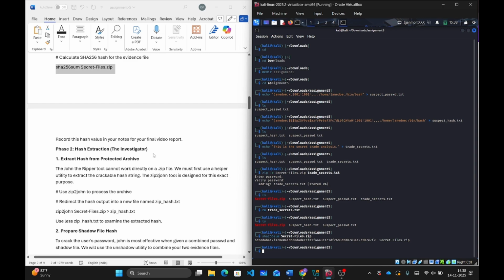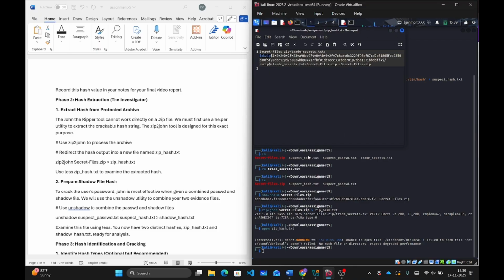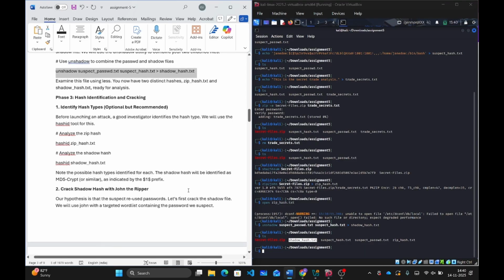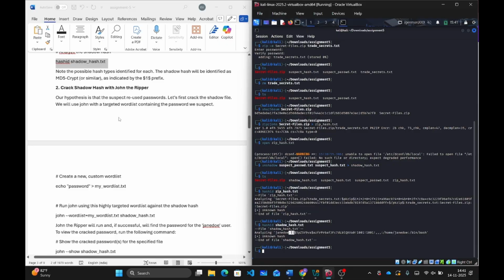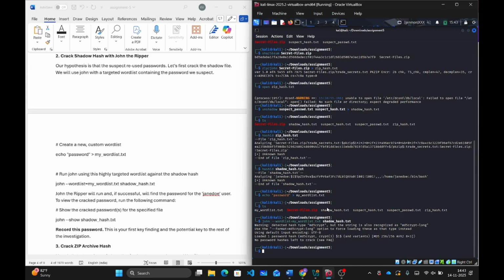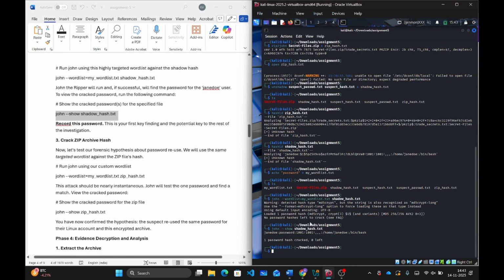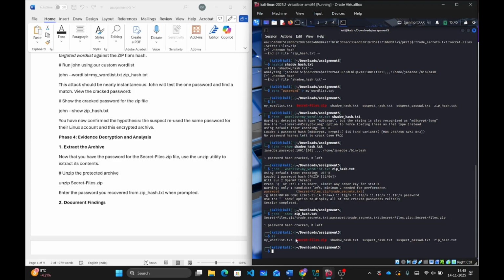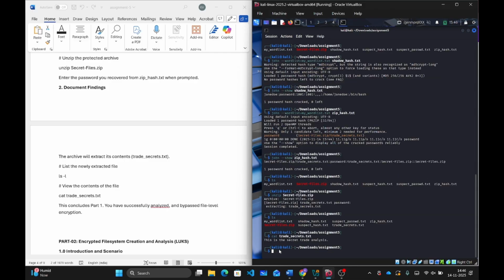ASSIGNMENT 5 | TASK 1 | COMPUTER FORENSICS | CRYPTOGRAPHY | SIMULATING PASSWORD CRACKING